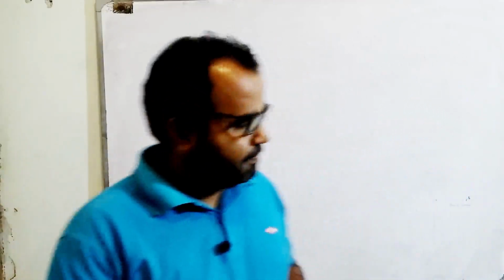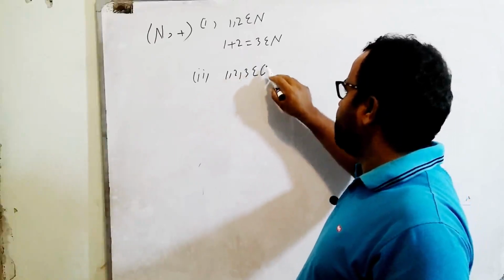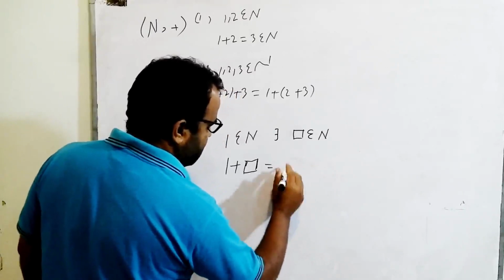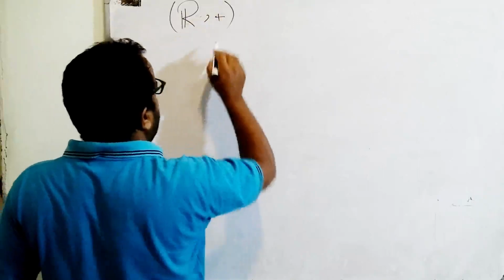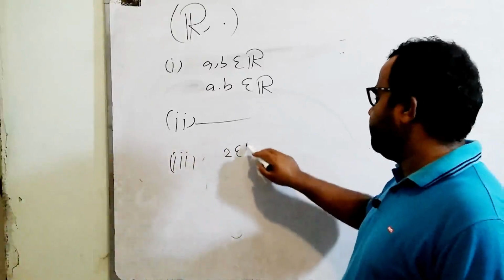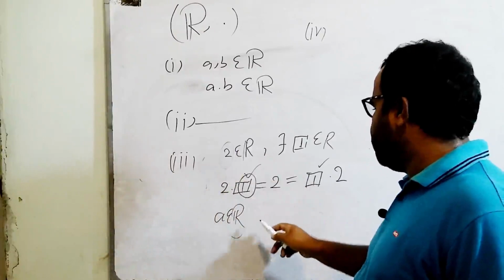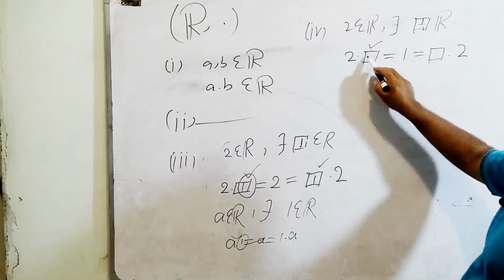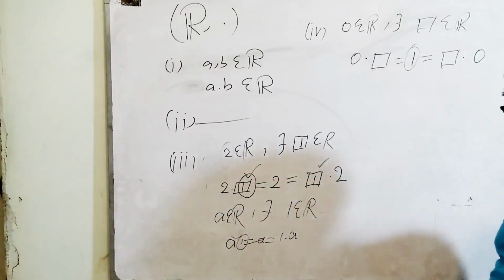B.Sc Math Group Theory Examples | Abstract Algebra | Pure Mathematics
Join me in the facebook group